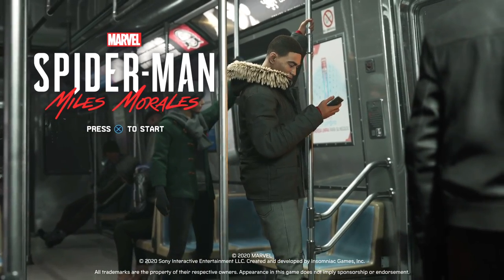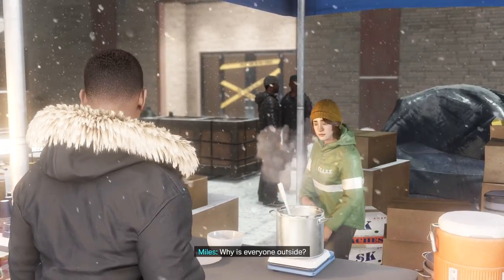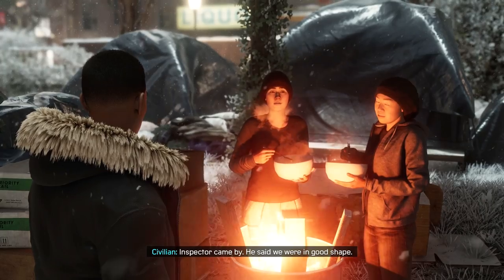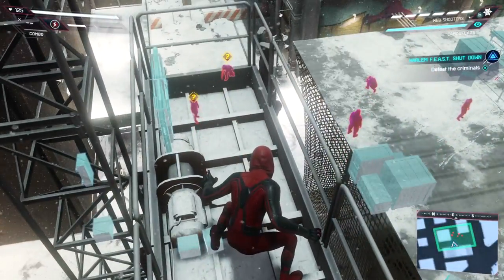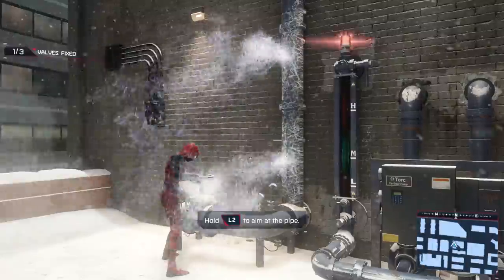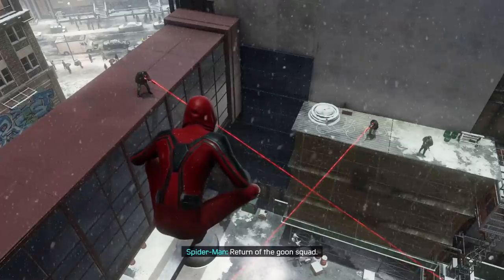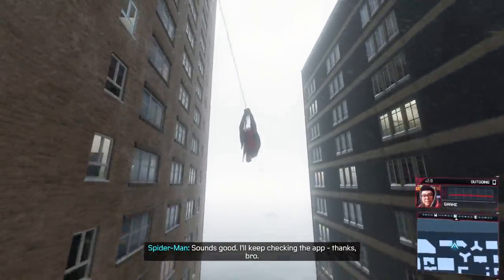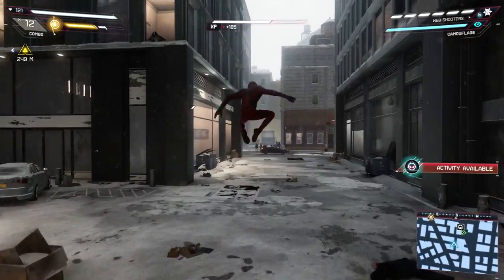SPIDER-MAN MILES MORALES PS5 Walkthrough Gameplay Part 6 - CRIMSON COWL SUIT (Playstation 5)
PS5 Spider-Man Miles Morales Walkthrough Gameplay Part 6 includes a PS5 Review and Playstation 5 Campaign Mission 6 for Marvel's Spider-Man Miles Morales on PS5, Playstation 5, and PS4 Pro. My Full Game Marvel's Spider-Man Miles Morales PS5 Walkthrough Gameplay will include a Review, Story Missions, Cut Scenes, Cinematics, Suits, Peter Parker, Miles Morales, Finn, Tinkerer, All Campaign Missions, Bosses, Skills with the Full Story until the Ending of the Single Player Campaign. Thanks Playstation for giving me the Full Game of Spider-Man Miles Morales.

Marvel's Spider-Man: Miles Morales is an action-adventure game developed by Insomniac Games and published by Sony Interactive Entertainment for the PlayStation 4 and PlayStation 5. Based on the Marvel Comics superhero Miles Morales, it will be the second game in the Marvel's Spider-Man series, following Marvel's Spider-Man (2018).

Spider-Man Miles Morales missions include: Hold Onto Your Web-Shooters, Parting Gift, New Thwip, We're Here For You, La Nochebuena, Reconnecting, Time to Rally, Someone Left the Lights On, Corporate Espionage, Underground Undercover, Curtain Call, Breaking Through the Noise, Tinker Tailor Spider Spy, Thick Than, Like Real Scientists and Battle for Harlem.

The narrative continues from Marvel's Spider-Man and its downloadable content The City That Never Sleeps, during which Miles Morales is bitten by a genetically-enhanced spider and gains powers similar to Peter Parker's. A year after the first game and its DLC, Miles has fully integrated himself into the black and red suit as an experienced Spider-Man while defending both his new home in Harlem and the rest of New York City from a gang war between the Roxxon energy corporation and a high-tech criminal army lead by the Tinkerer. Parker tells Miles that he has to be like his late father and walk on the path to becoming a hero for the city of New York.

Marvel's Spider-Man is a 2018 action-adventure game developed by Insomniac Games and published by Sony Interactive Entertainment. Based on the Marvel Comics superhero Spider-Man, it is inspired by the long-running comic book mythology and adaptations in other media. In the main storyline, the super-human crime lord Mister Negative orchestrates a plot to seize control of New York City's criminal underworld. When Mister Negative threatens to release a deadly virus, Spider-Man must confront him and protect the city while dealing with the personal problems of his civilian persona, Peter Parker.